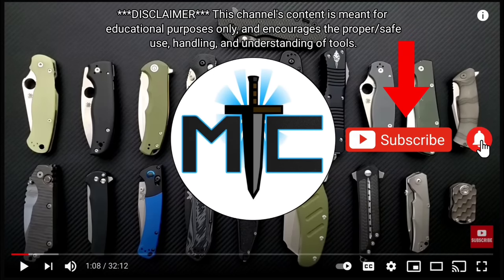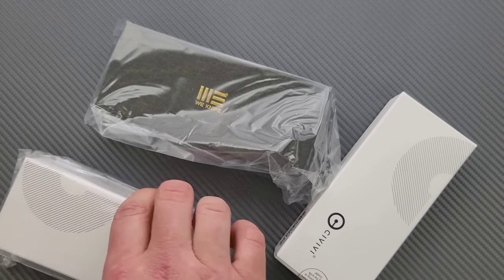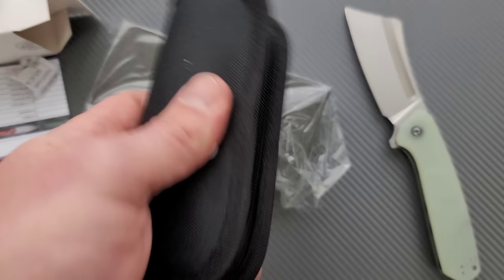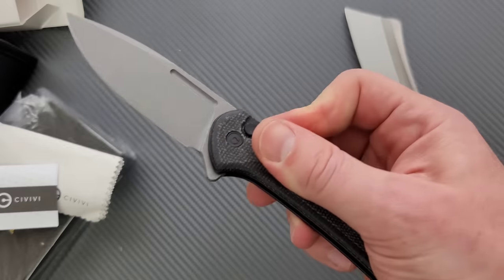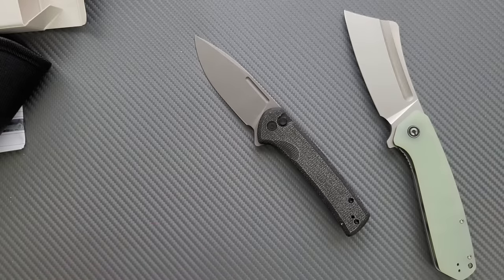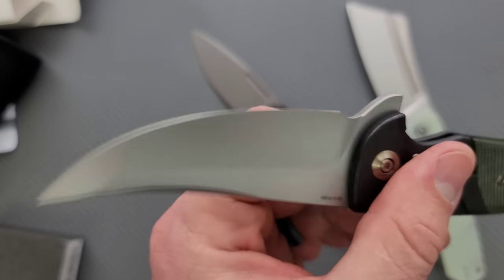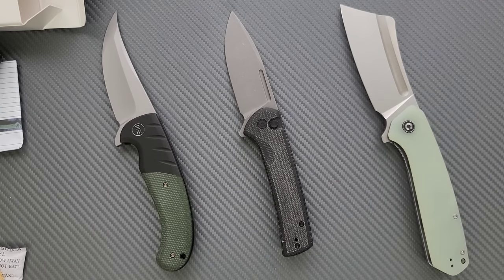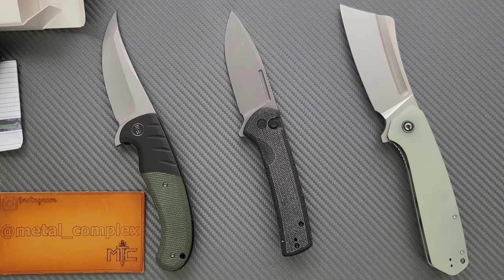LOL Who Did This? - Knife Unboxing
Unboxing the Civivi Bull Mastiff/Conspirator, and the WE Curvaceous.